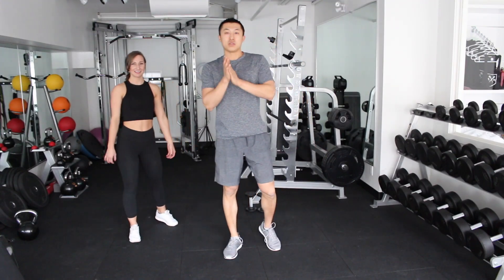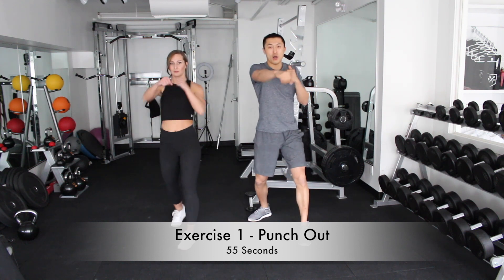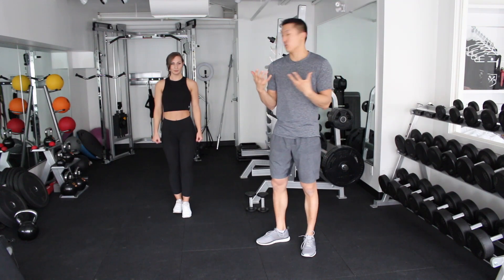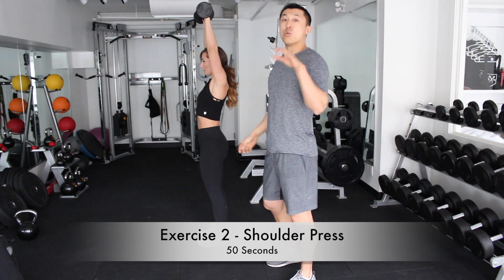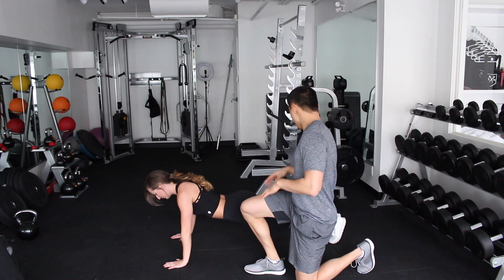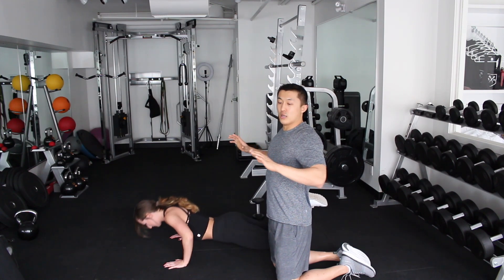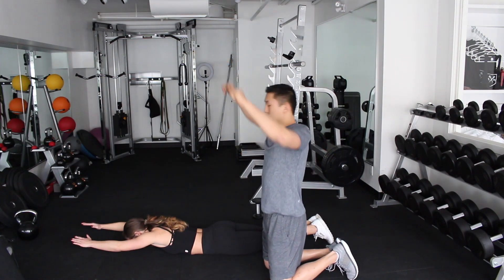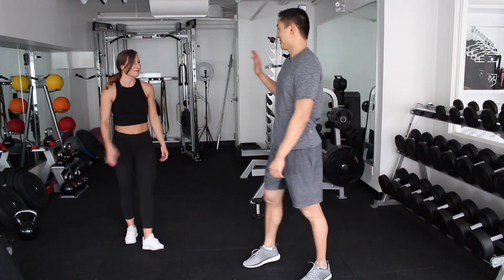Shoulders-Work-Out-Marissa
Did you know that your shoulder is the least stable joint in your body? and that its very susceptible to injuries especially as you age pas 30.
Your shoulder is a ball and socket connection where the ball of the socket is your humerus and the socket is part of the scupula. The socket is much larger than the ball to allow for the wide range of motion. However, this makes your shoulder unstable and easily injured. The tendon, ligaments and muscles surrounding the "ball" part of this joint is responsible for stabilizing this joint which is why its so important to train your shoulders.
Anyways, enough of the nerdy talk, all you need to know is this:
It's very important to strengthen your shoulders :) So...
Today I took Marissa through a solid shoulder work-out that is perfect for men and women over 30!
Marissa is one of the most sought after trainers in Toronto (AKA THE SIX HAHA). If you'd like to slide in her DM's here's her instagram here is her instagram
Exercise 1 - Punch Out
Exercise 2 - Shoulder Press
Exercise 3 - Push-Up
Exercise 4 - Cobra Punch
Perform each exercise for 55 seconds plus a 5 second transition break!
Don't forget to take my warrior physique quiz to see what program is perfect for you.